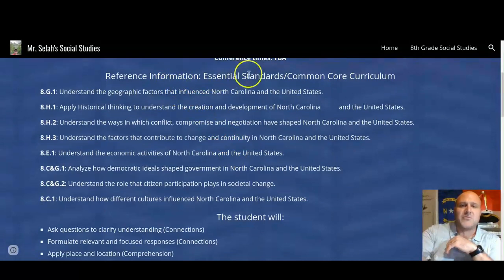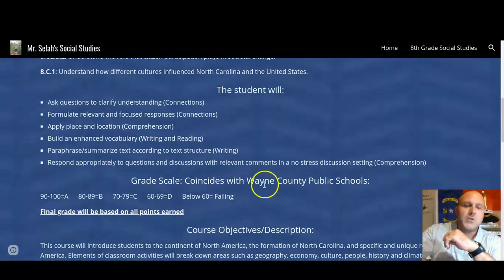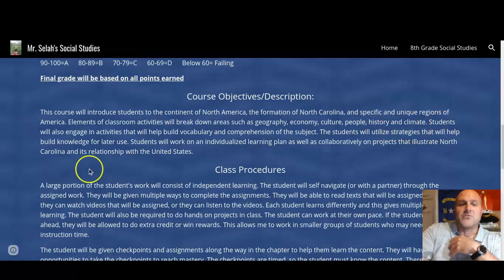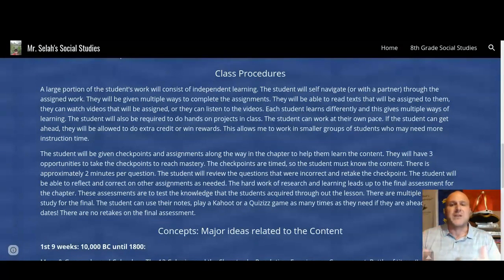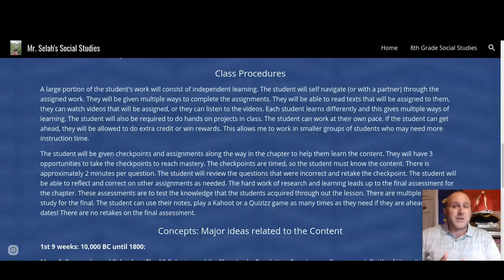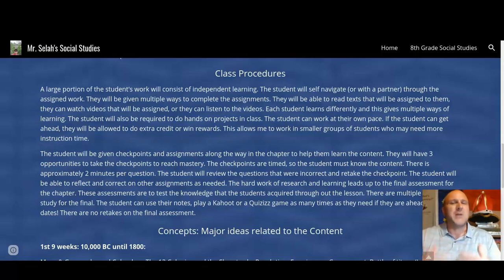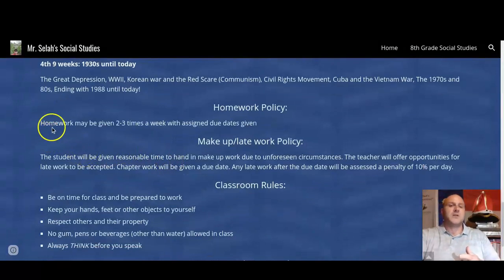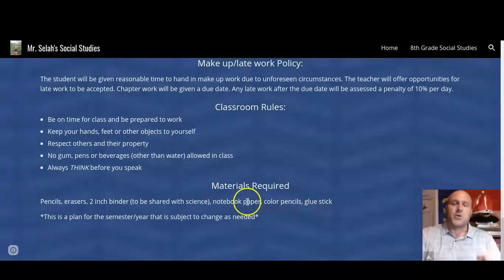2020-2021 syllabus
Here is a video that reviews the 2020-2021 class syllabus.